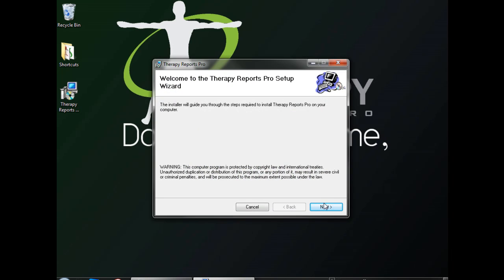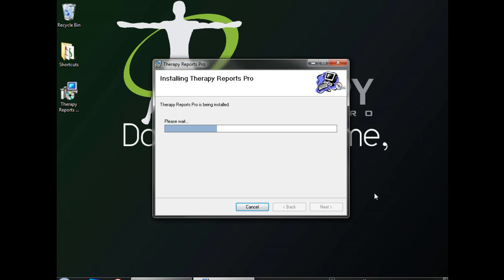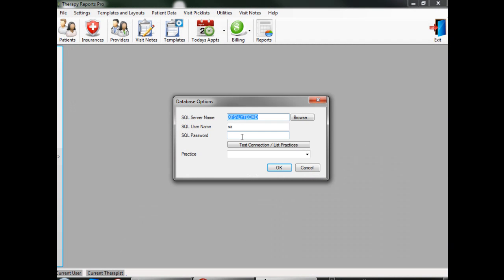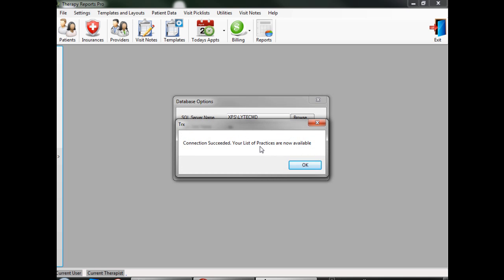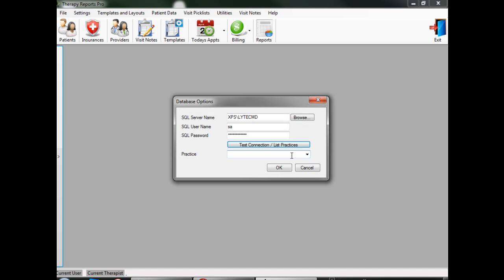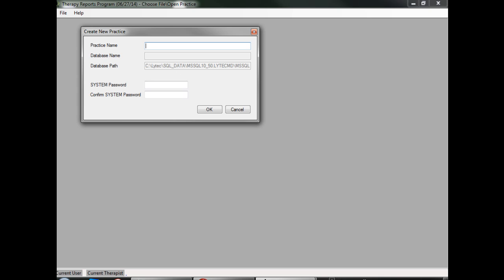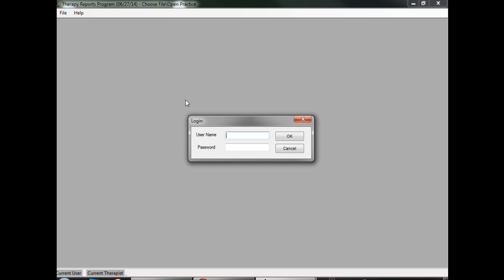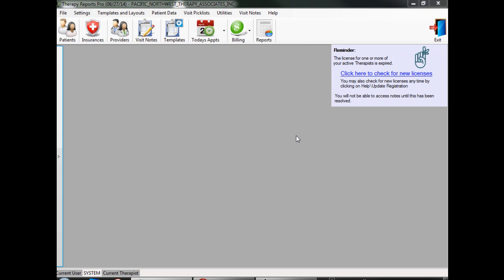Therapy Reports Pro Install